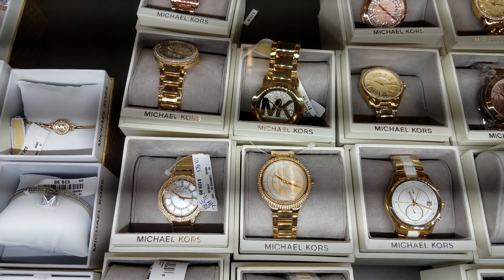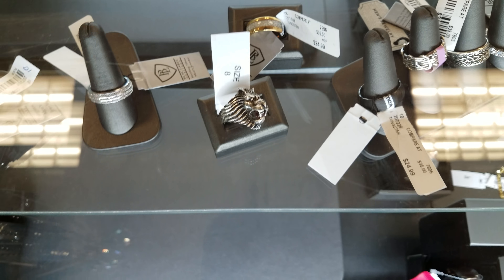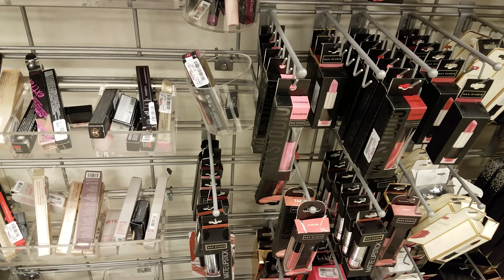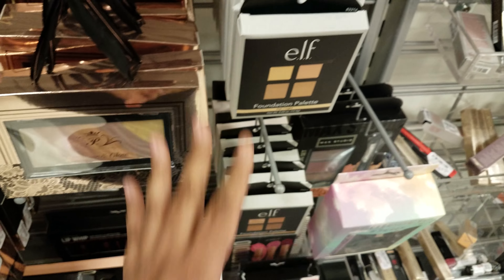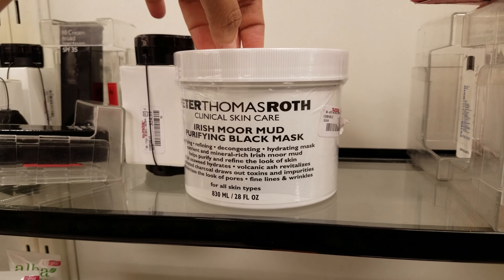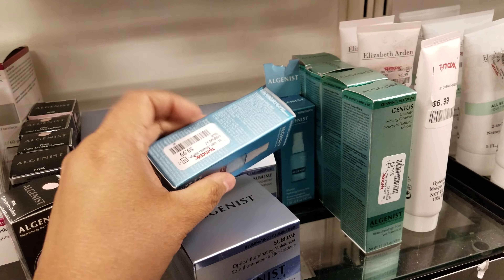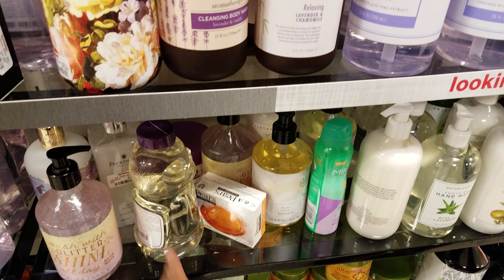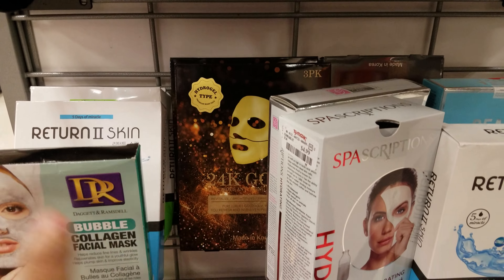TJ MAXX SHOP WITH ME DEALS GLAM GLOW BOSCIA BEAUTY WALK THROUGH SUMMER 2018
Come shop with me through TJ Maxx . This location is Glendale AZ. Lots oh high end beauty products from skin care to makeup. Paris Hilton Makeup, Lipstick queen and to cool for school face wash. Super chap compared to ulta. You can find Clarins and Clinique, boscia for cheap. I am not a skincare expert. You use what works for you. Walk through of TJ Maxx beauty and makeup and we do look at watches :)

This channel is a shop with me. We look through stores to see what's the best deals. Stores like Tj Maxx, Marshalls Burlington, hobby Lobby walk though. We also check out décor items for the home at HomeGoods Ross and many other stores. We enjoy toy hunts at Toys R Us. Squishy hunting for soft'n slo squishies and slime . Doll hunting at target, Walmart for Barbie's and Monster high and shopkins baby alive shopping  . American Girl store trips , My life as dolls journey girls. Sometimes we see NECA. Halloween is our favorite time we love Halloween walk throughs from spirit and big lots Halloween walk throughs. We also love squishy hauls by my little shopping buddy :) Squish Dee Lish, Disney tsum tsums, Smooshy mushy and amazing squishee. Dollar store trips, target dollar spot, bullseye's playground .Hopefully you get ideas from our store trips it's like a treasure hunt. Room, office décor ideas, Backyard and patio décor from big lots and the home store. Sometimes we see lip balm, lip gloss, toys and putty.
Don't forget that Marshalls and TJ Maxx has name brand makeup and lots of Betsey Johnson Love her.